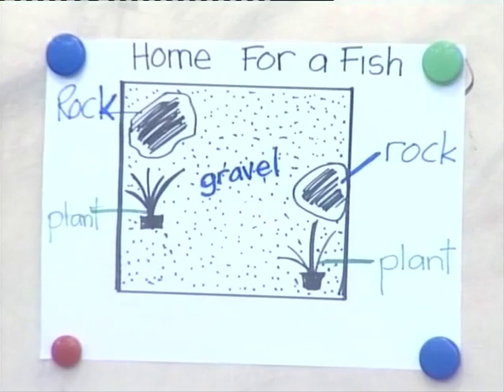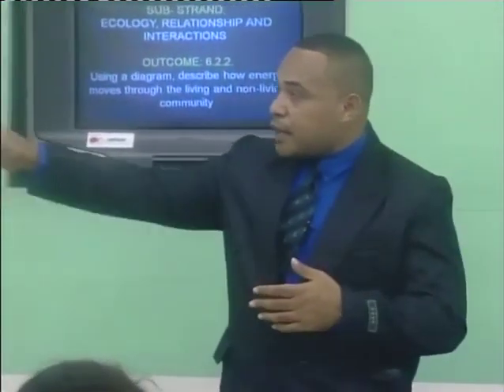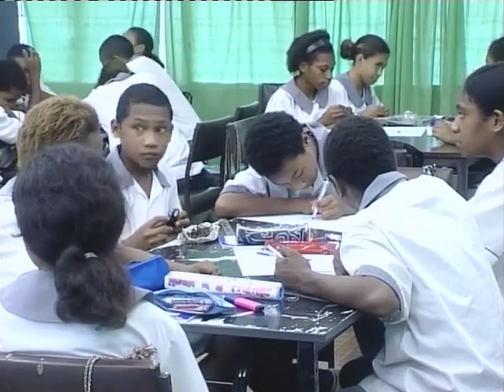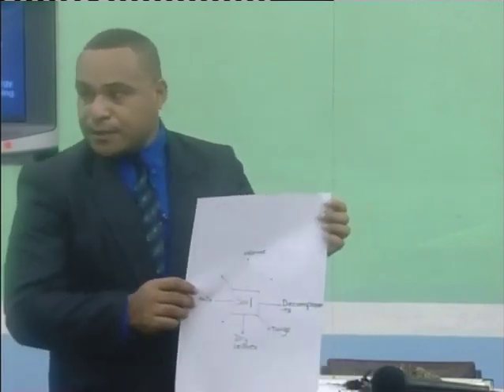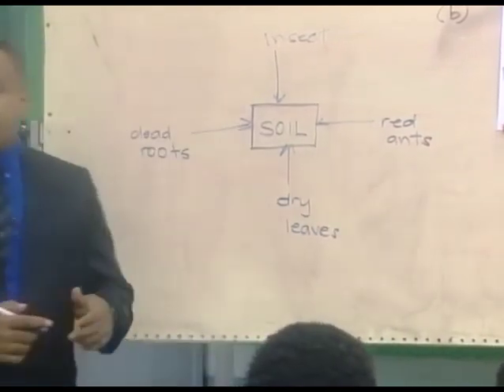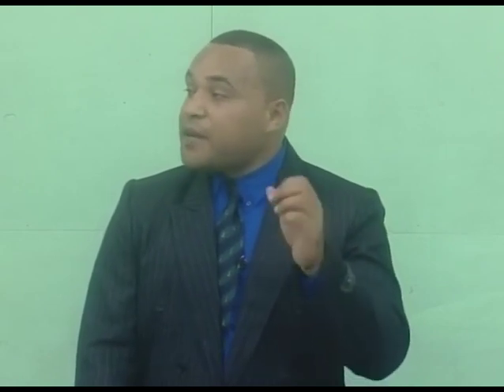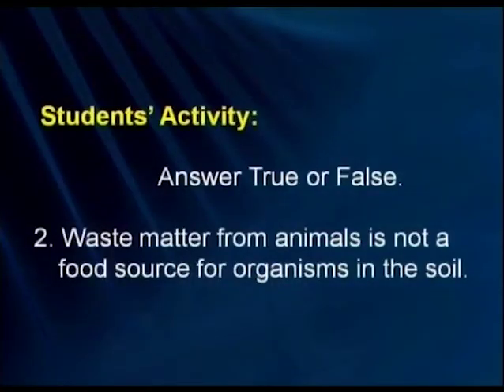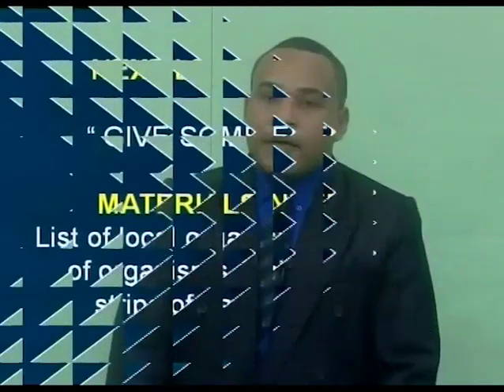Grade 6 Science Lesson 29